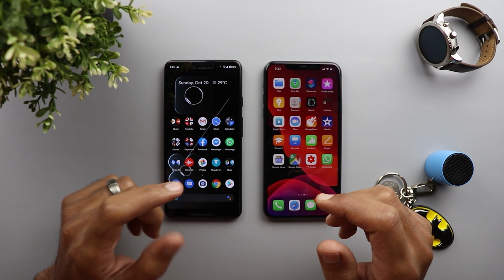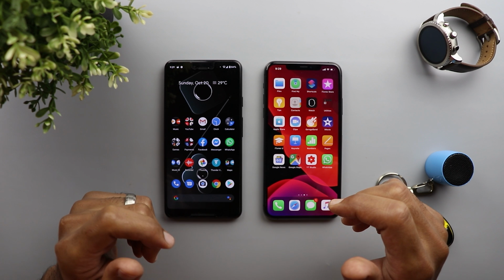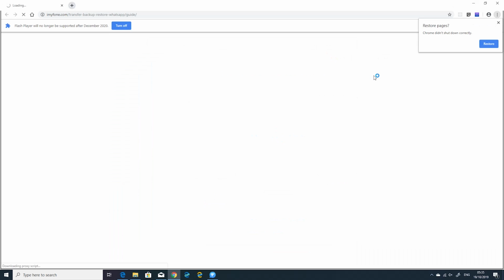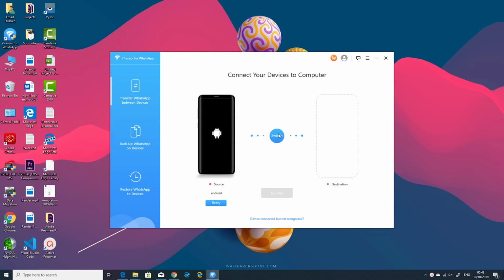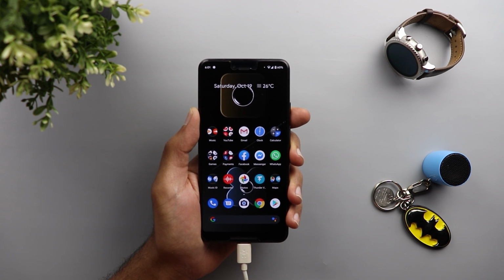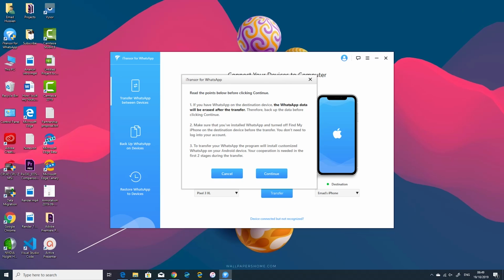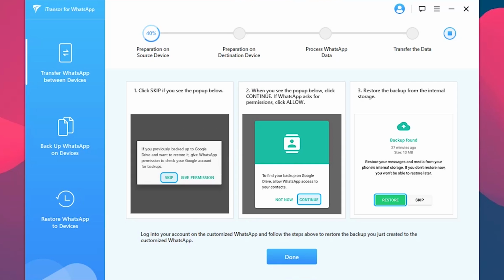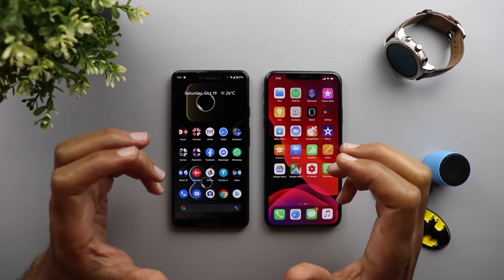Transfer WhatsApp Chats From Android to iPhone - 5 Licenses Giveaway (iMyFone iTransor for WhatsApp)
This video is a detailed review about the iMyFone iTransor for WhatsApp tool that can allow you to transfer your Whatsapp chats between IOS & Android. Its always a pain to move your chats when you switch between IOS & Android devices so that will be a solution for you. Tested myself and worked perfectly well.

iMyFone offered me 5 free licences for the iTransor for WhatsApp, that i decided to giveaway to 5 of you who are interested to participate in the contest.

___Camera & Accessories _

Canon 200D/SL2
US, UK & Canada
United Arab Emirates

Sandisk Extreme 90MB/s DSLR SD Card 64GB Class 10 for 4K:
US, UK & Canada
United Arab Emirates

Rode Shotgun Videomic:
US, UK & Canada
United Arab Emirates

Rode extension cable for boom arm mounting:
US, UK & Canada

___ Lights _

Andoer studio lighting with softbox:
US, UK & Canada
United Arab Emirates

2 GVM 480LS-G LEDs:
US, UK & Canada (Closest match)
United Arab Emirates

___ Tripods, Mounts & Arms _
Hercules Boom Arm for shotgun mic:
US, UK & Canada
United Arab Emirates

Benro SystemGo Plus Aluminum Tripod with Monopod Converstion:
US, UK & Canada
United Arab Emirates

VIVO Single LCD monitor desk mount (for mounting the camera in tabletop position):
US, UK & Canada
United Arab Emirates

___ Decoration _

PVC sheets for tabletop filming:
US, UK & Canada
United Arab Emirates